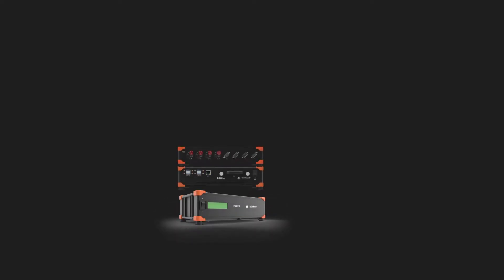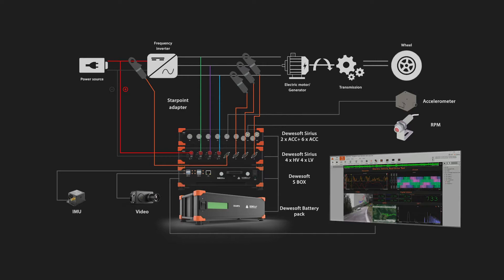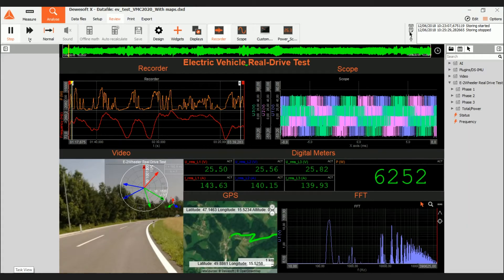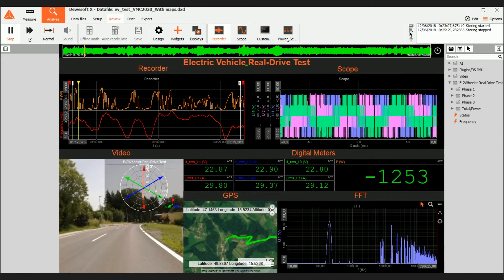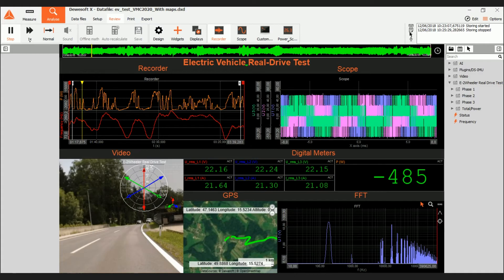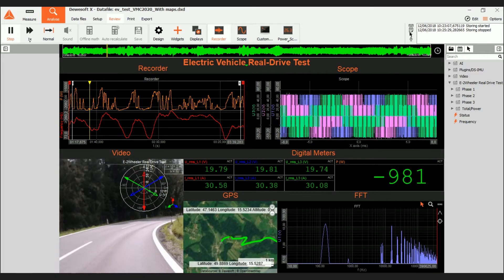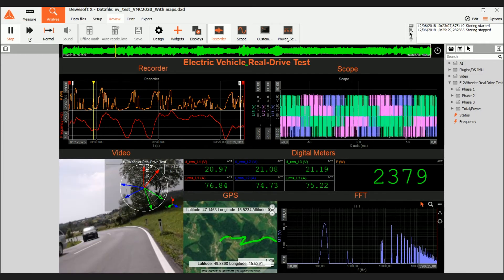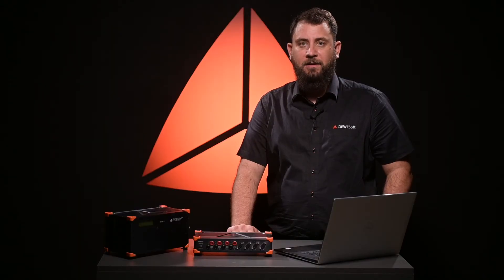E-mobility - Complete Electric and Hybrid Vehicle Testing Solution with Dewesoft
Advanced and easy to use solutions for complete electric and hybrid vehicle testing in the development, validation, and production phase. One-stop solutions for electric motor and inverter testing, battery and battery charge testing, combustion analysis, hydrogen engine testing, and more.